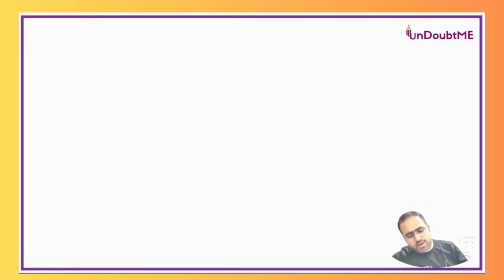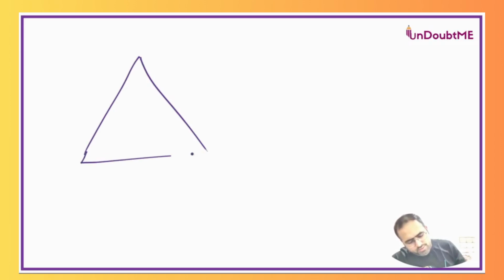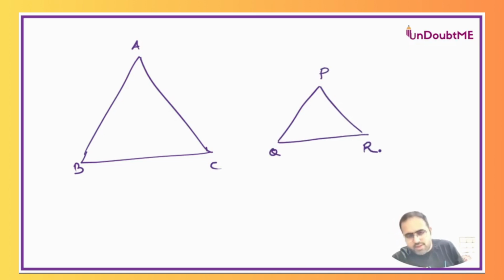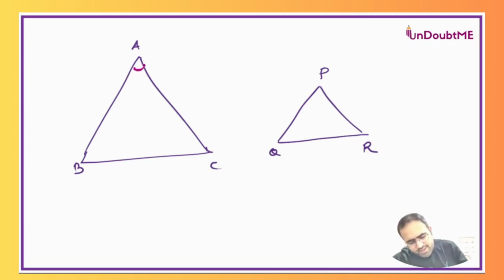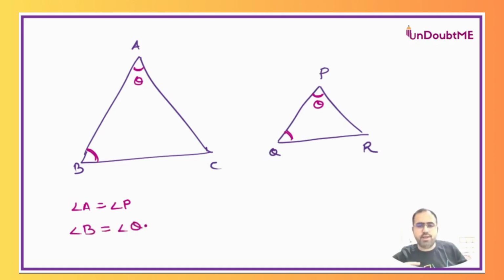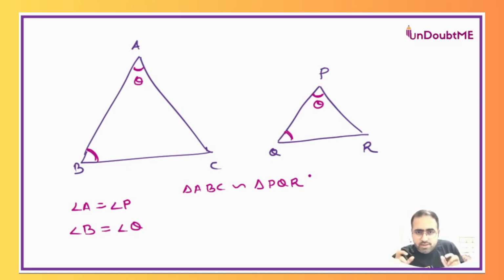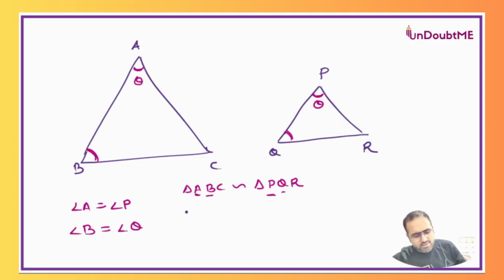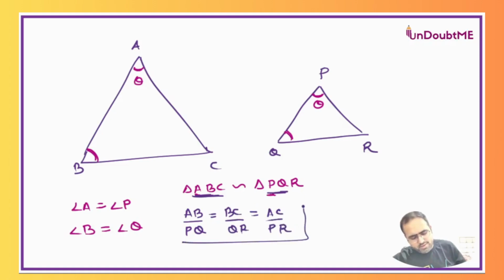Similarity of Triangles Important Catch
"Unlocking Geometry: Important Catch in Similarity of Triangles"

🔺 Geometry can be both fascinating and challenging, especially when it comes to the concept of "Similarity of Triangles." Join us on an enlightening journey as Rohit Vachhani, an experienced educator and edupreneur with over 11 years of teaching experience, reveals an essential catch that simplifies the understanding of this topic. Whether you're a student preparing for exams like IGCSE, Alevels, IB, SAT, ACT, CBSE, or IITJEE, or simply intrigued by geometry, this tutorial is designed to deepen your knowledge.

📐 In this comprehensive guide, we'll:
- Explore the Key Idea Behind Triangle Similarity 🔑
- Break Down the Catch That Makes It Easy to Apply 🧩
- Illustrate Practical Applications and Examples 📏

By the end of this video, you'll have a clear grasp of the "important catch" in the similarity of triangles, enabling you to tackle geometry problems with confidence.

🔺 Don't miss this chance to simplify the concept of triangle similarity and enhance your geometry skills. 🔑📏

Microphone Used in this video:

Laptop Used for recording:

Tablet Used in recording: